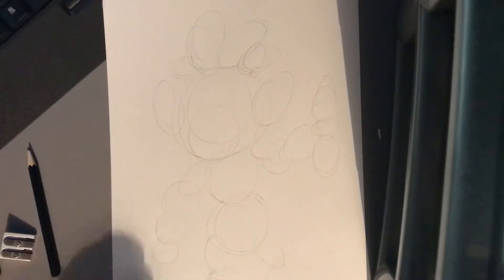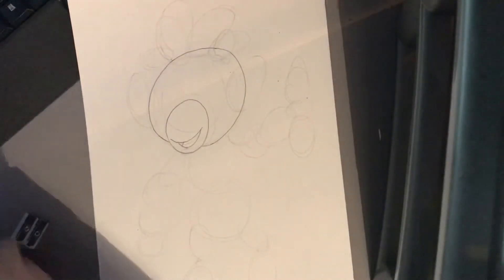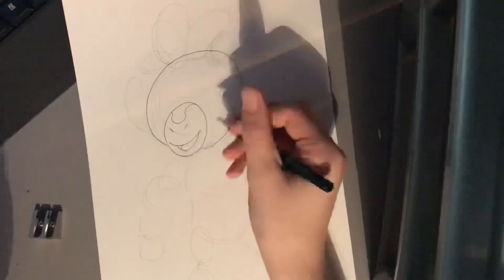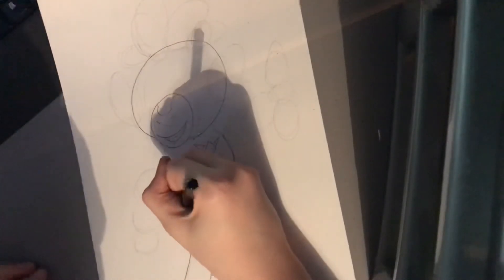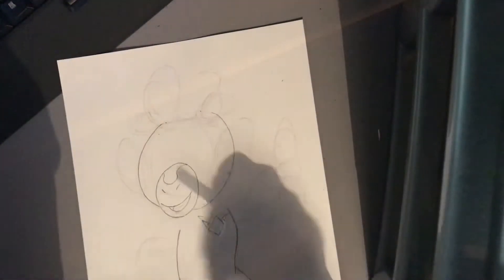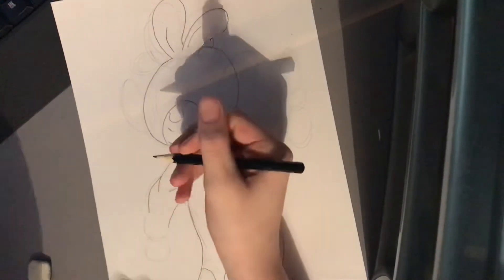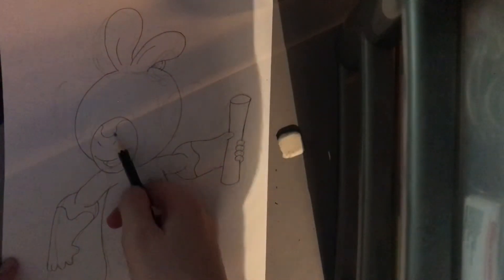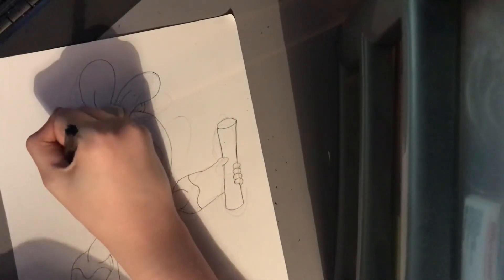Redesigning Grookey: The New Galar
Today in this video I start a series called The New Galar where I basically take Pokemon from Galar ,which is based on my home country the UK, and change them to fix the problems I have with them, Today is Grookey, here is a link to the full playlist